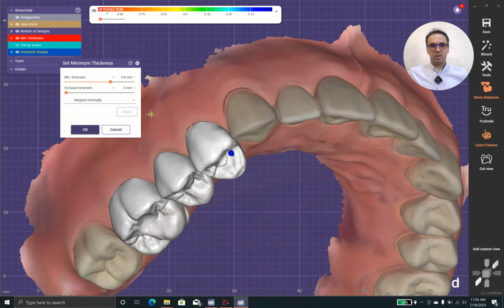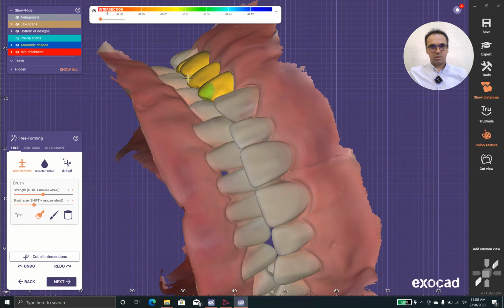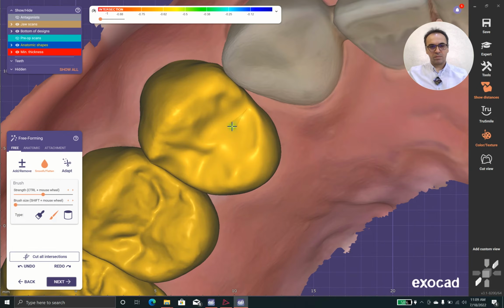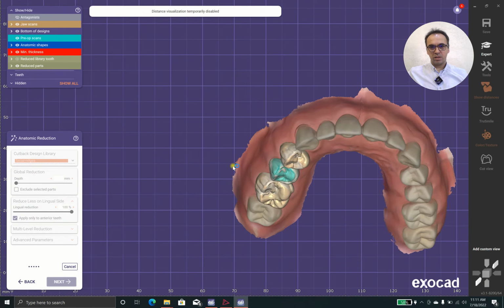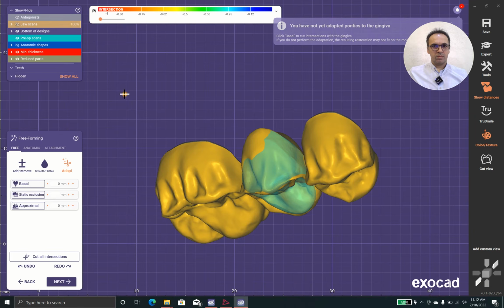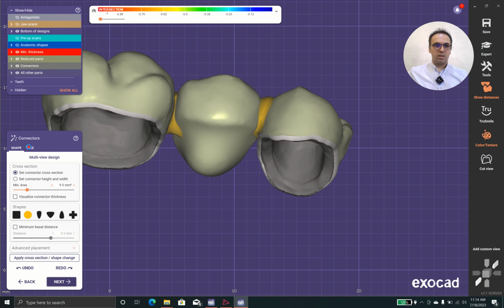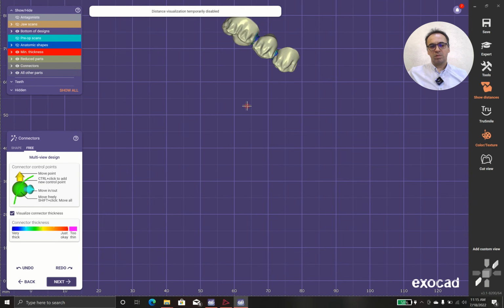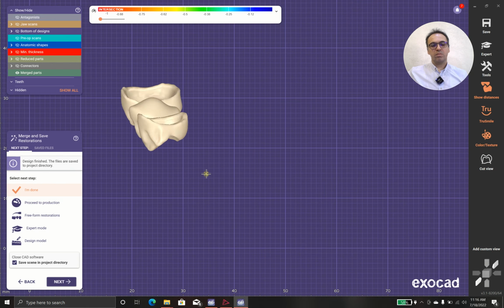how to design 3 unit bridge with exocad3.1(part4)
in this video i will teach you how to design a three unit bridge with Exocad 3.1 and   how to reduce a bridge properly for adding ceramic translucent zirconia